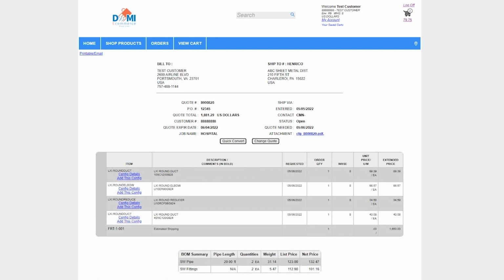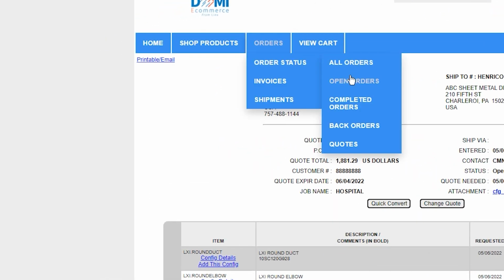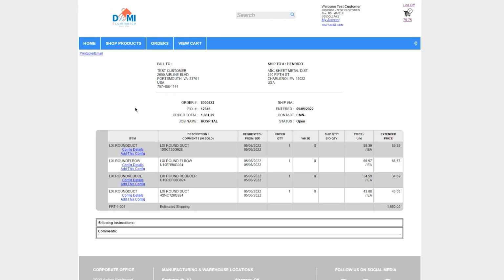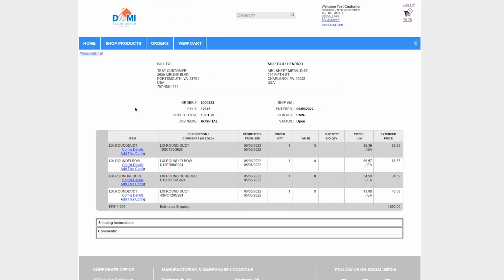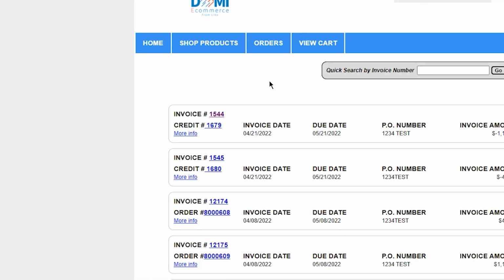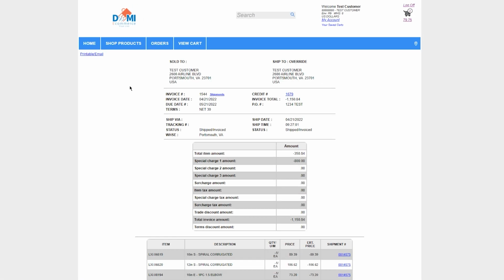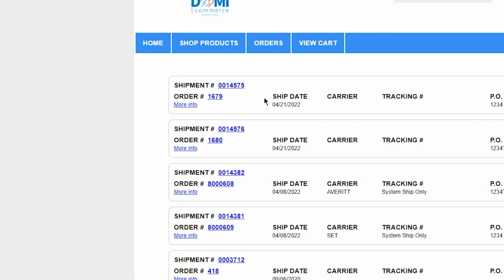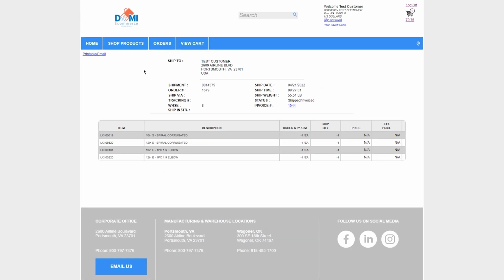DeMI Training - Viewing Quotes, Orders, Invoices, and Shipments | Linx Industries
Learn how through DeMI all your important information is located on one convenient online site.